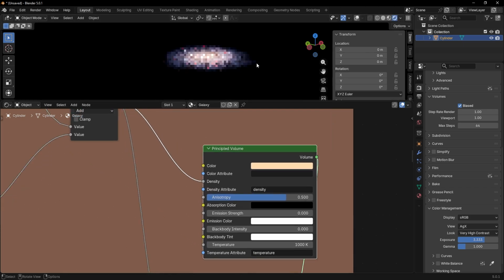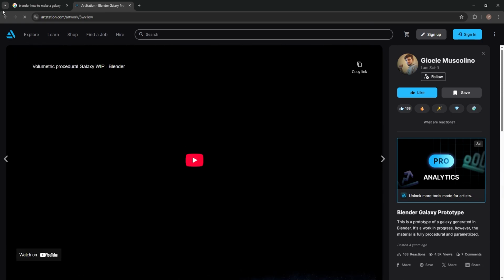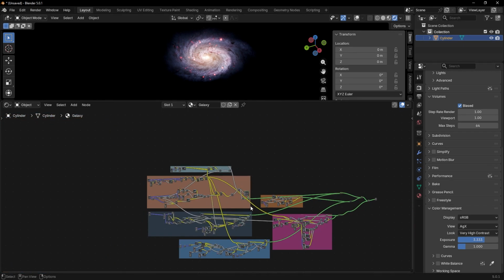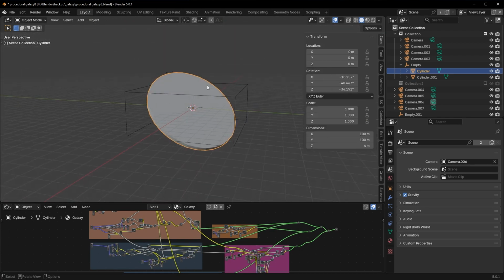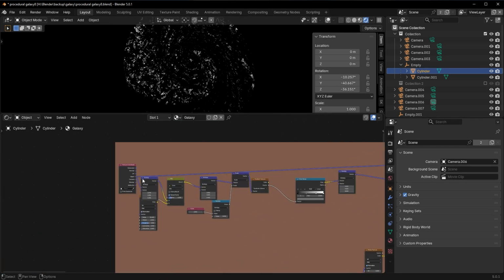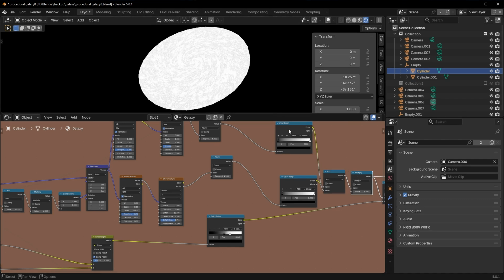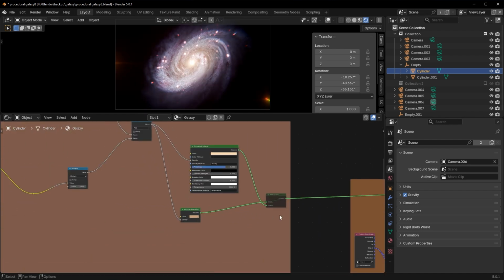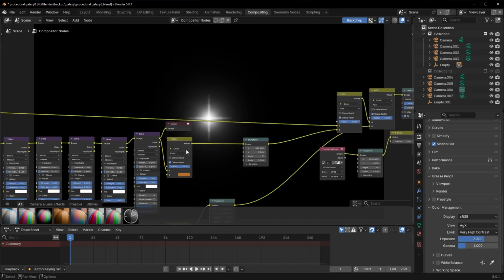The Story Behind My Fully Procedural Galaxy in Blender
USDT (TRC20) :
TQ6C1CvgWh85jJ6VHKaiSwAgSzpoWaPXQr